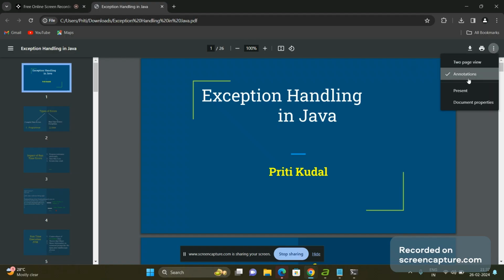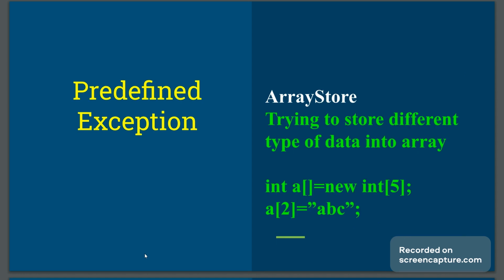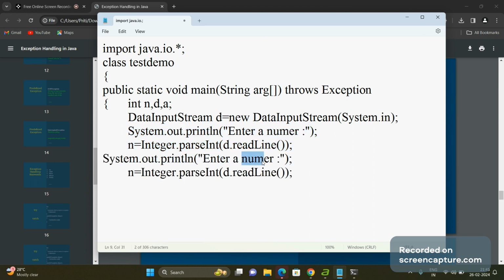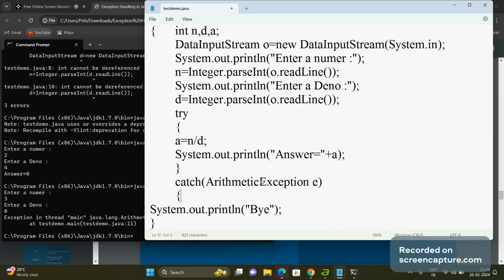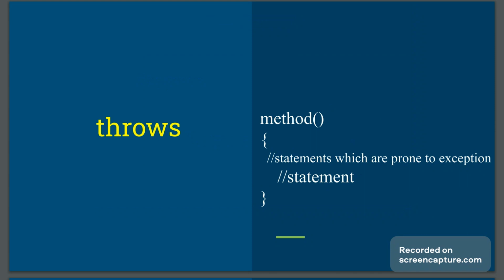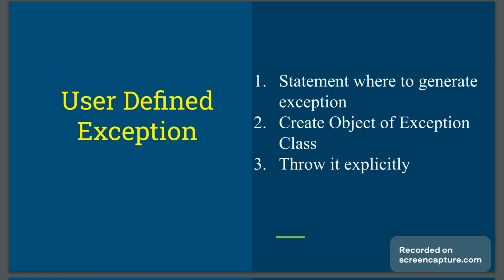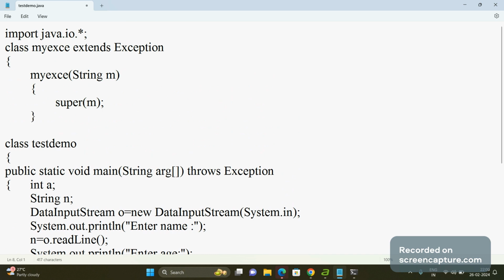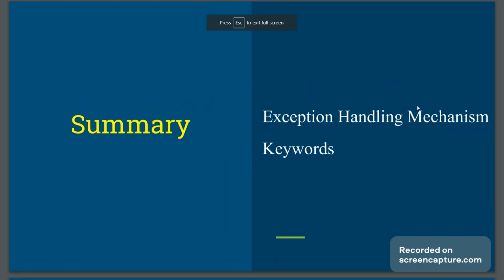28 Exception Handling in Java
Exception Handling Mechanism in Java.
Using try, catch, throw and finally to handle Exception.
Creating User Defined Exception & throwing it explicitly with 'throw' keyword